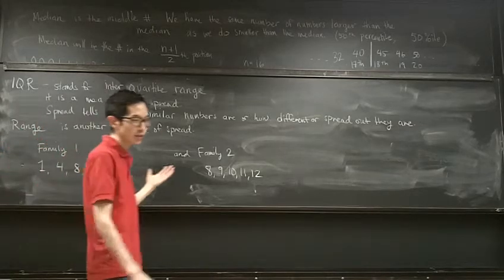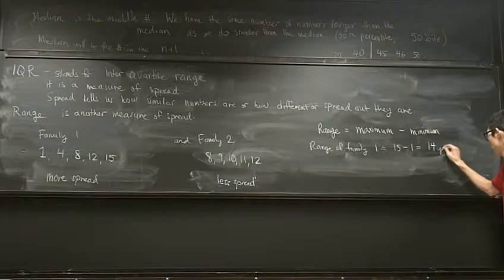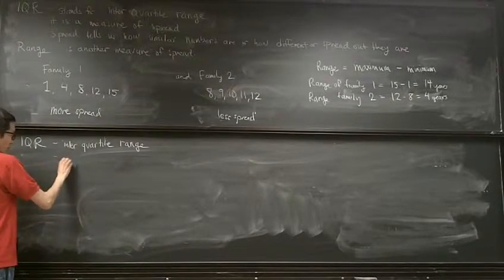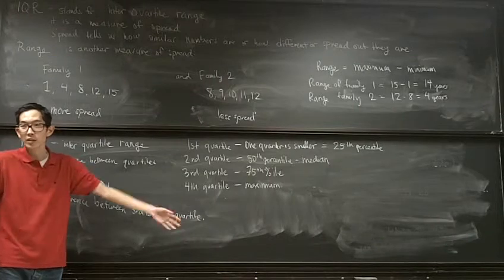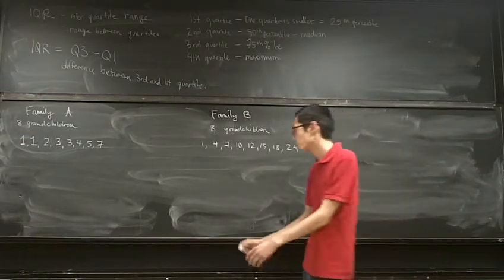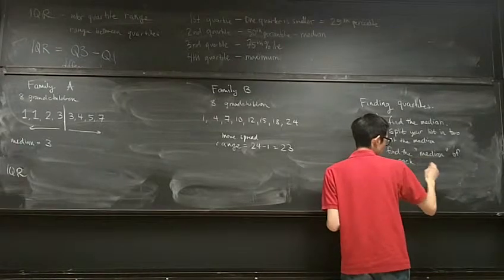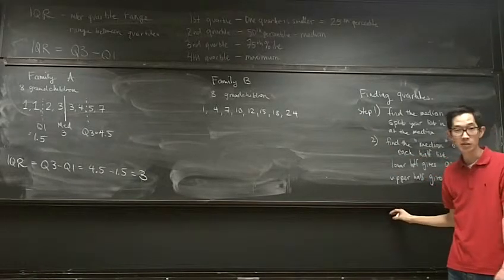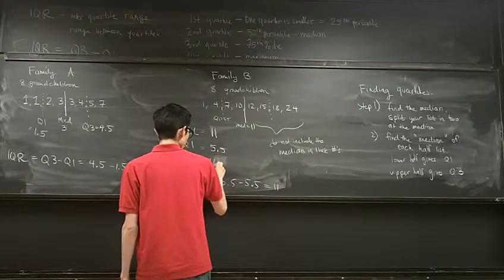Stat XL 10 Lecture Jan 14 2014 Part 1b